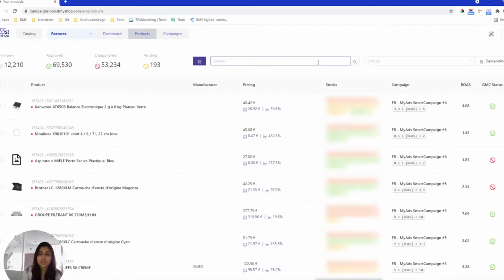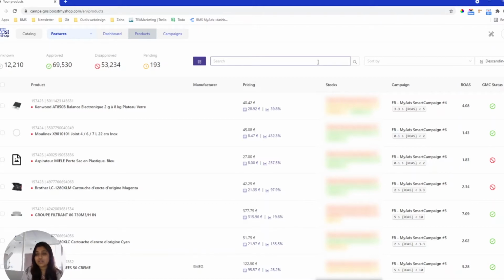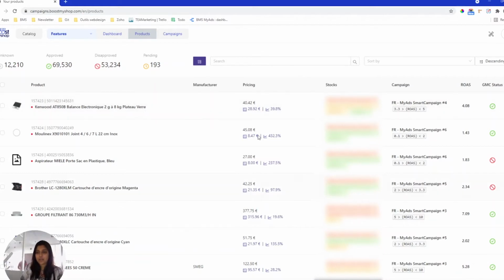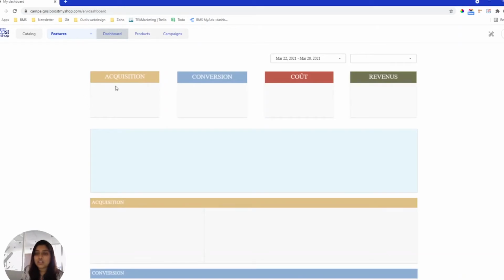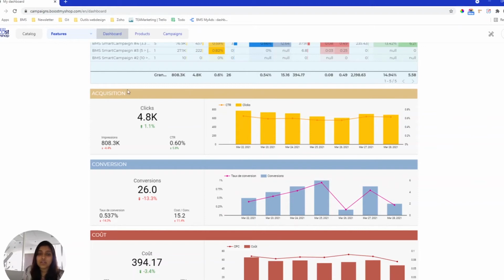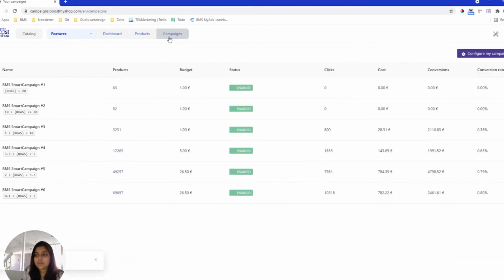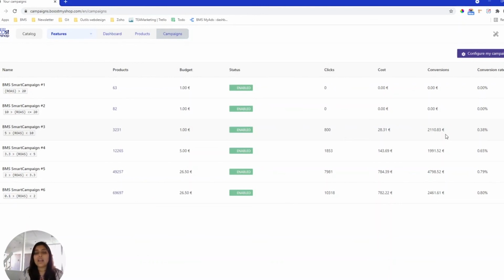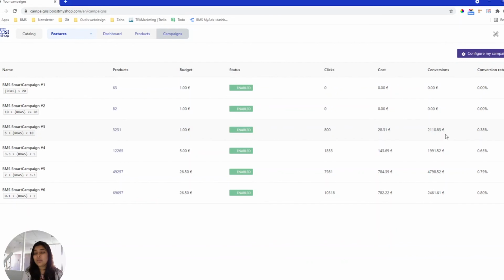How to use myAds? Watch the complete demo